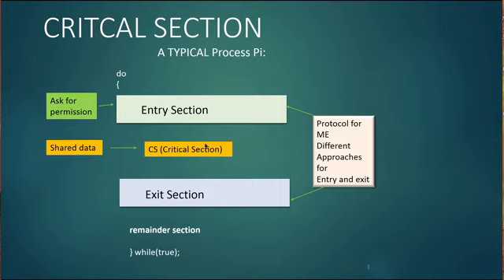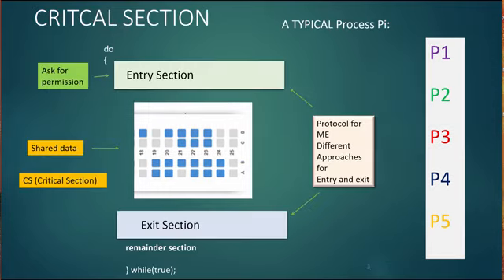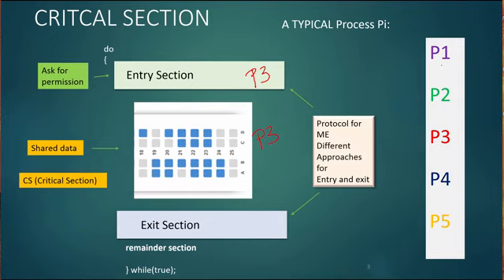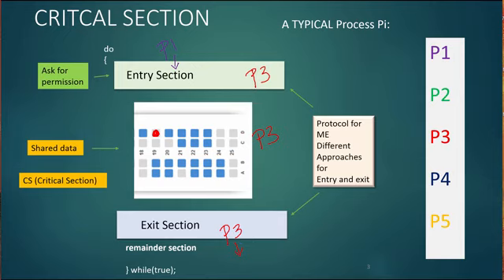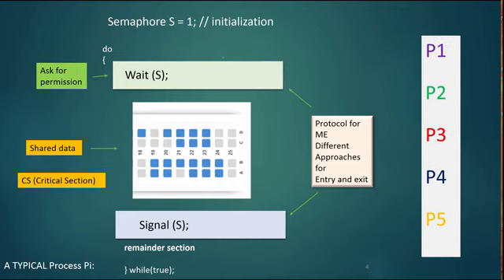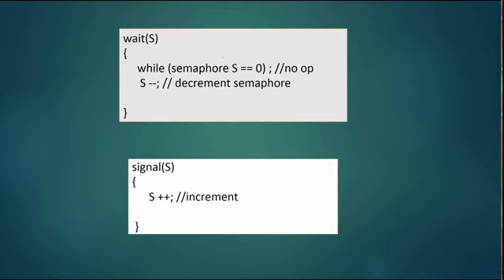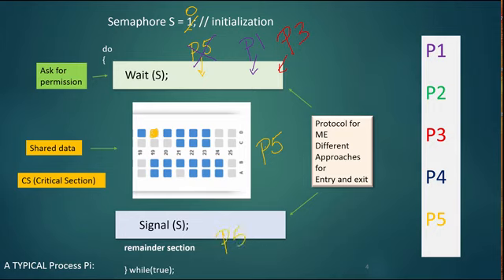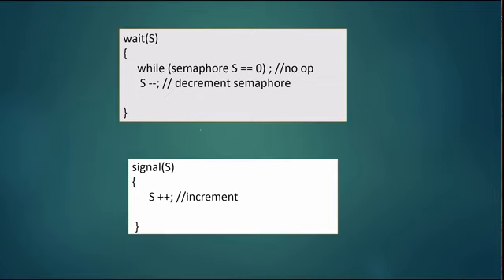More about the Critical section problem